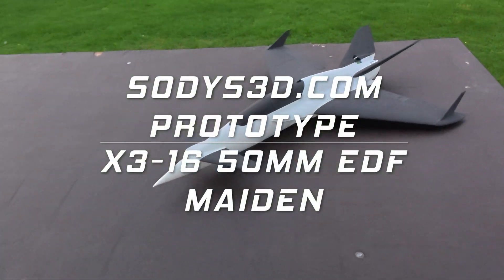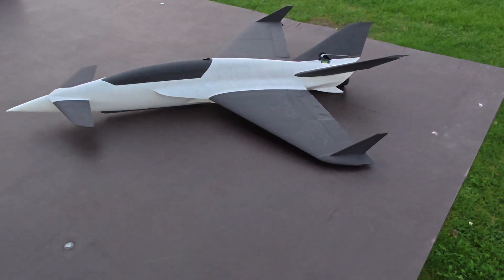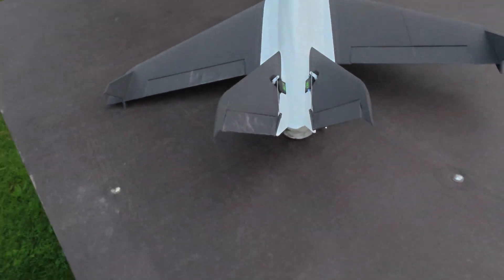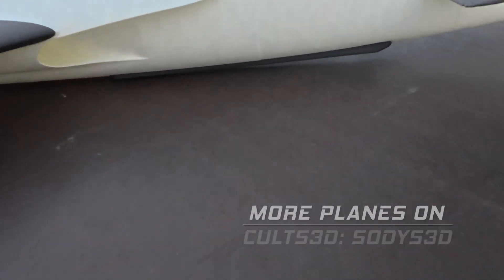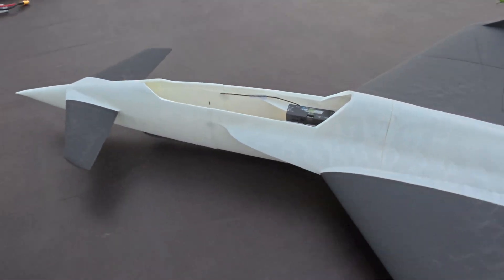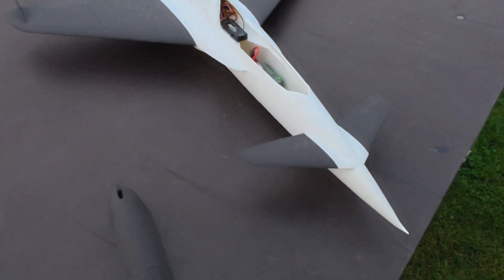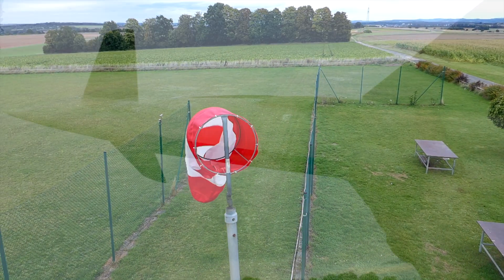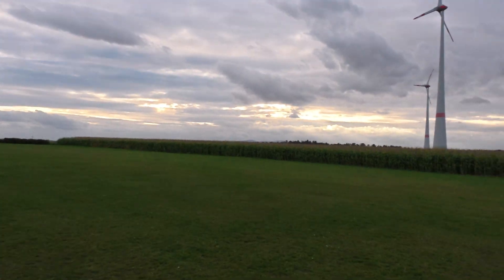X3 16 50mm EDF 3D printed Speed Jet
3D printed Planes

Maiden of the X3-16 F1 Speed-JET 50mm EDF!

Design: SODYs3D.com by Thomas Heuer
Weblinks: @SODYs3D
Transmitter: FRSky X20/Twin X Lite
Reciver: FRSky Archer SR8, SR10, Mini6
3D Printer: Bambulab X1C Carbon, Bambulab P1S, Bambulab A1,QIDI Plus4, Anycubic Kobra S1
Fillament: 3DLabPrint Lightweight PLA